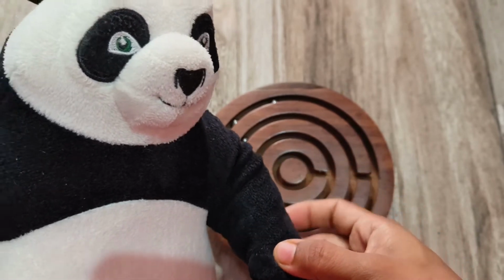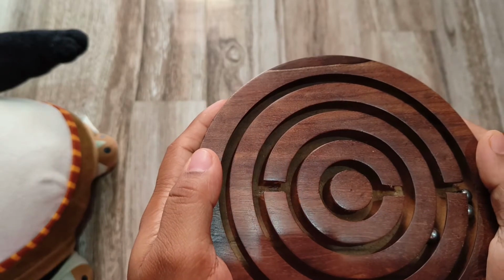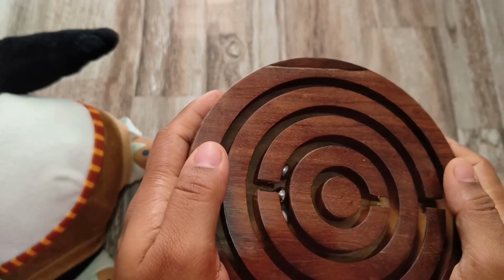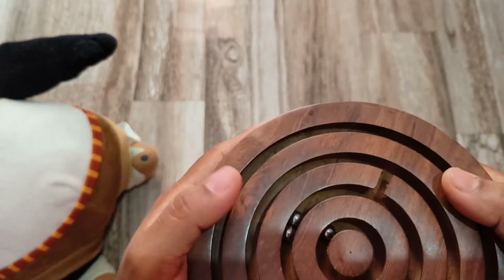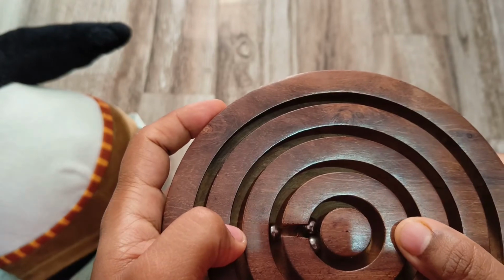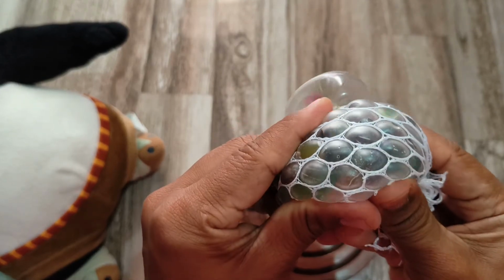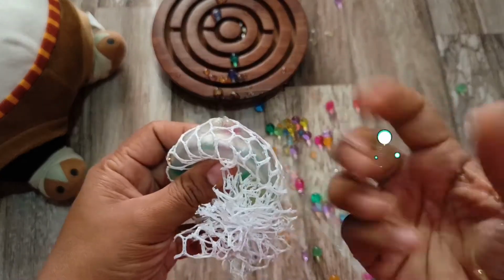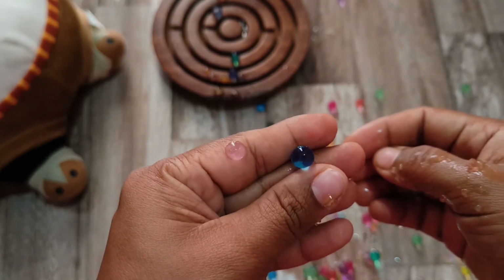Relaxing 😎 and Concentrate 😂 Game 😂😱 Busting jelly beans 🤠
Pocket the balls 🤣🤣 and let's Have Fun 😜 Busting jelly beans 🤠